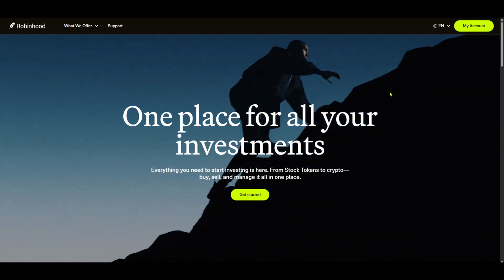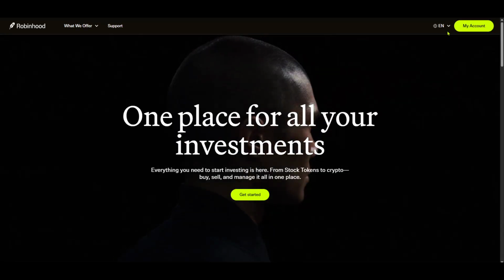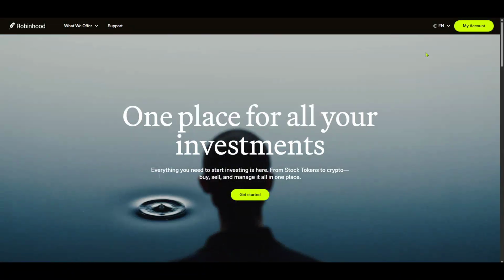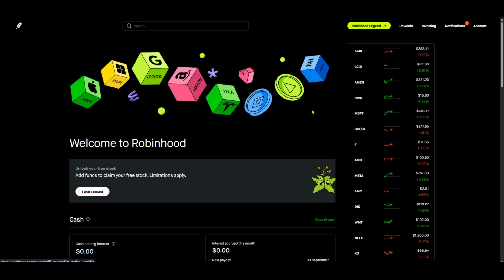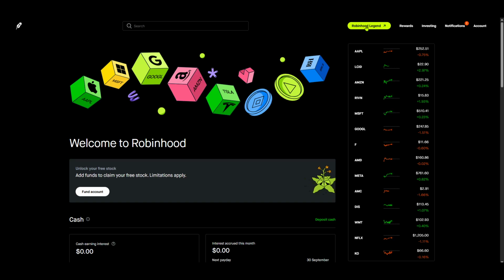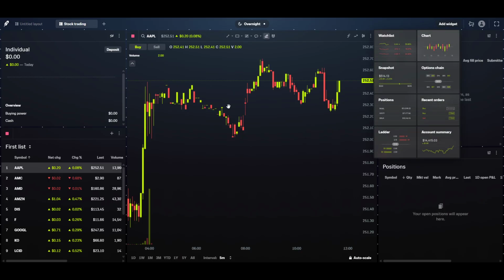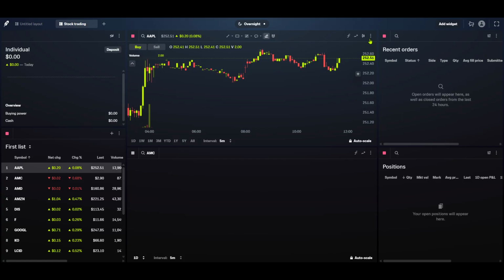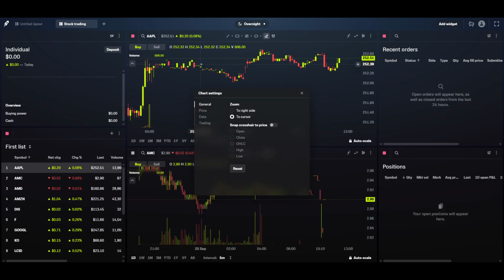How To Read Level 2 Data On Robinhood [2025 Guide]